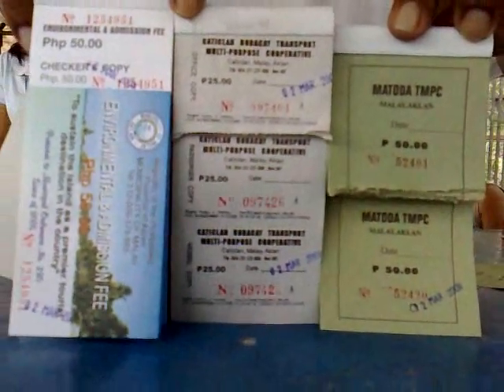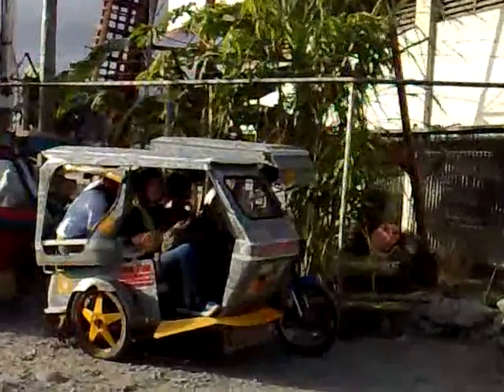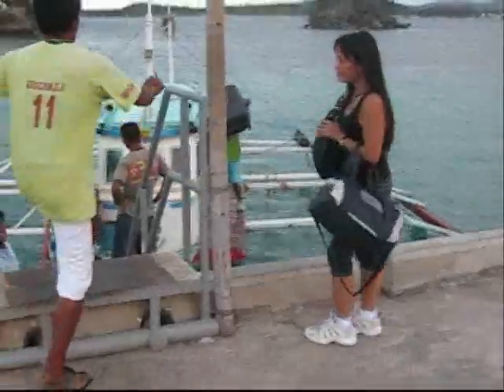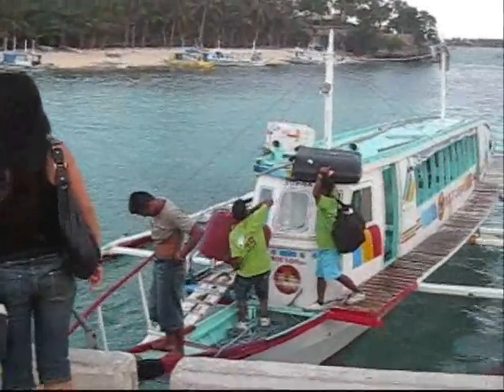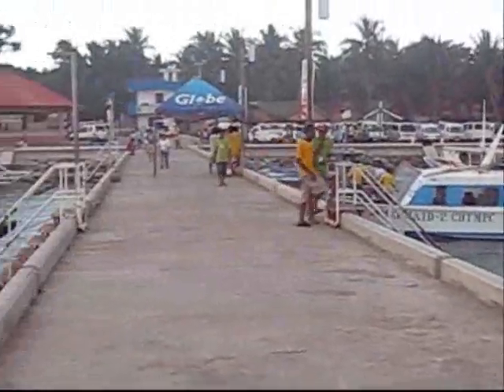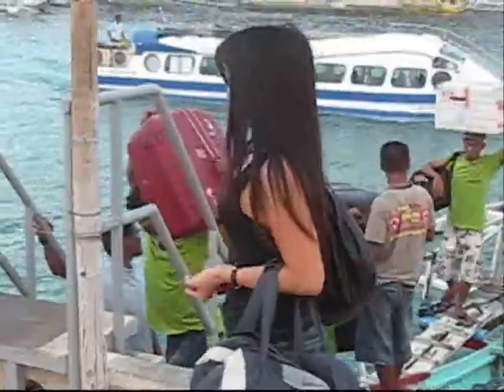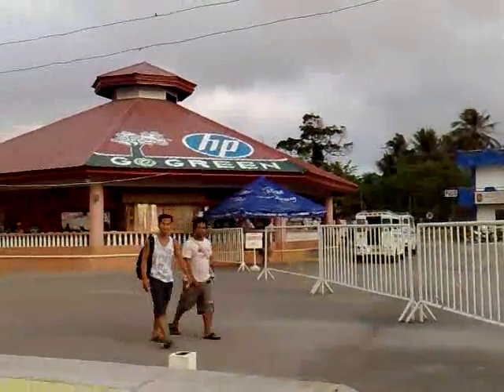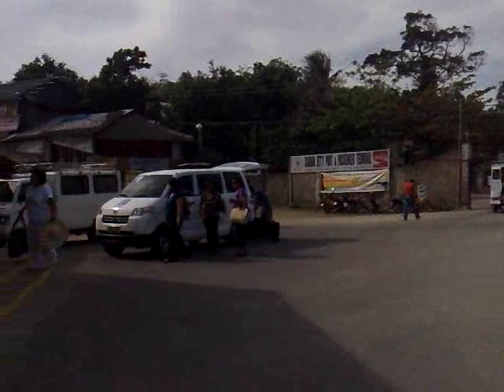Arrival Tips to Boracay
This is a video about what to do when you arrived in Caticlan airport and Boracay island.